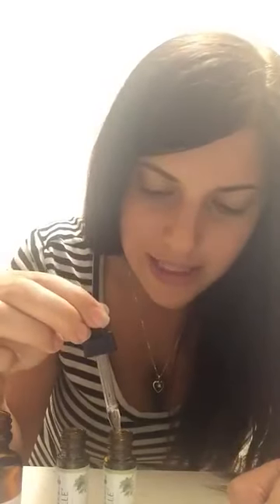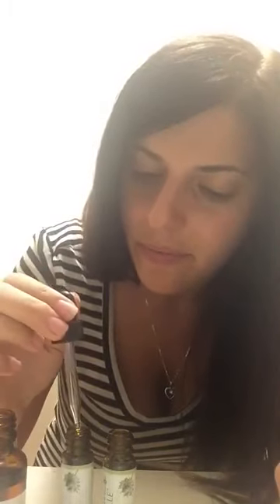How to dilute your Salubelle rollerbottle so it lasts and lasts!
How to dilute your Salubelle ( an incredible, high vibe blend from doTERRA) rollerbottle so that it lasts and lasts!

It’s so easy to do, and you can dilute it with Jojoba oil for an extra luxe, divine skin care experience!